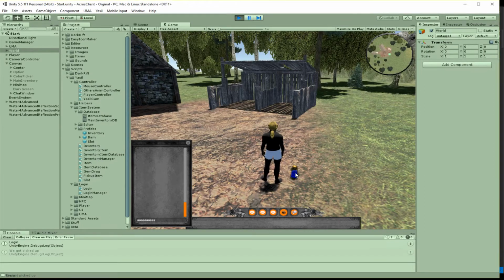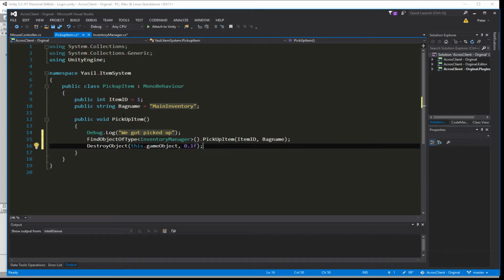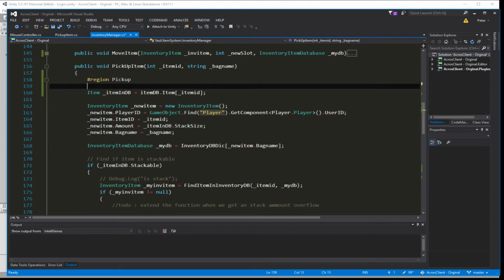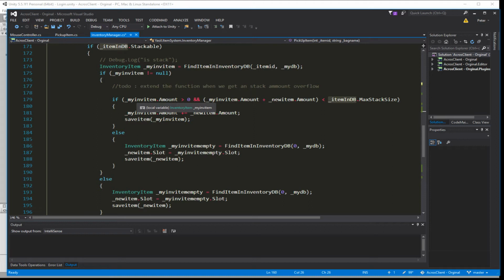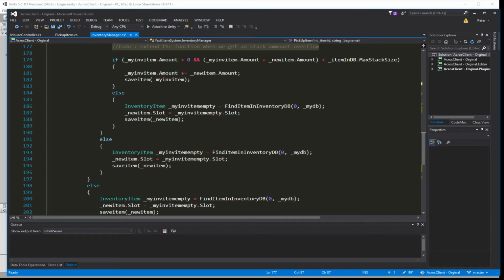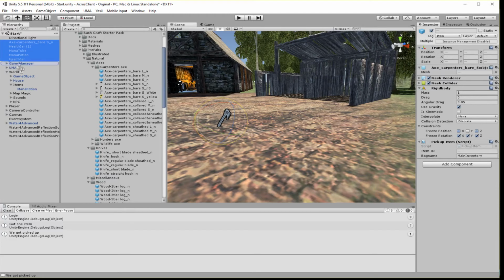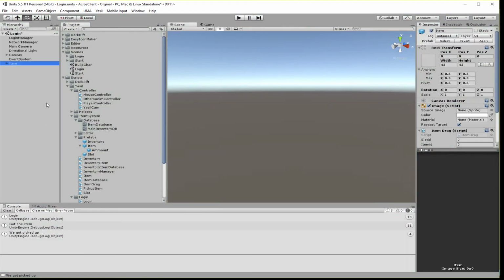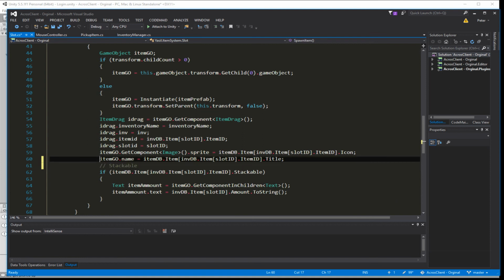#7 9 Unity 5 Tutorial MMO ItemSystem Inventory Part 5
Today we show the picked up Item in the Inventory and handle a bit of Stacking Items.